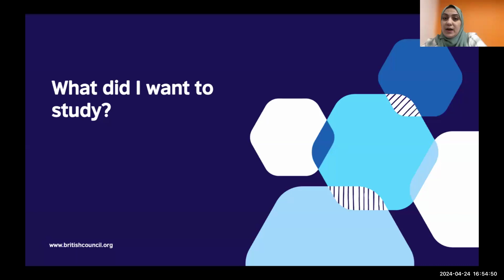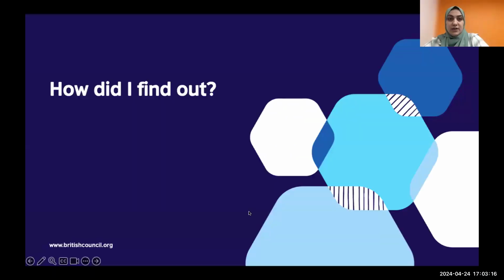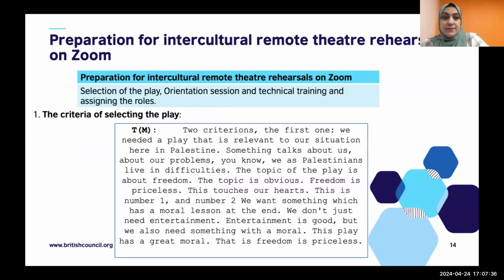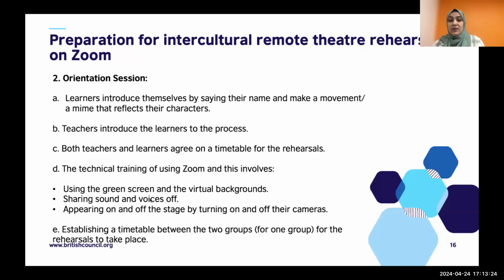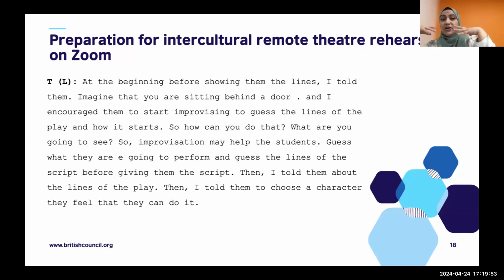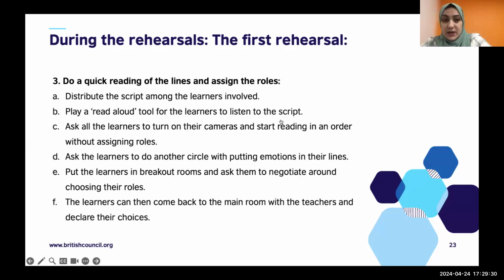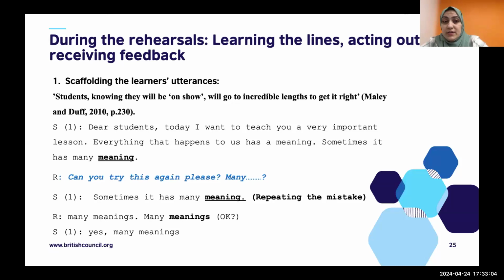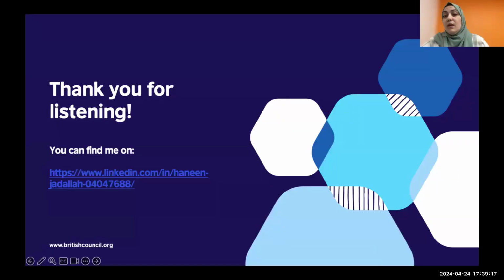The role of the teacher as an online theatre director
Haneen Jadallah shows us the transformative potential of online/remote theatre education in intercultural settings; linking young people from different countries. We'll look into the evolving role of the teacher as a director, as well as the strategies, challenges and benefits of this type of project. Haneen gives practical tips to help teachers take their first steps into working in intercultural online theatre with their learners.

This webinar contains excerpts from Welcome to Earth and other plays (with forward by Benjamin Zephaniah) (2019) and Doing remote theatre (2021), both published by The Hands Up Project. For further details, please see below.

36:19 and 38: 34 Extracts from 'I can smell her' in 'Welcome to Earth and other plays' (2019)
39:07 Extract from 'The Shadow Girl' in 'Welcome to Earth and other plays' (2019)
43:16 Extract from 'The wise man and the bee' by Alan Maley in 'Doing remote theatre' (2021)
46:26 Extract from 'A passport for what?' by Benjamin Zephaniah in 'Doing remote theatre' (2021)